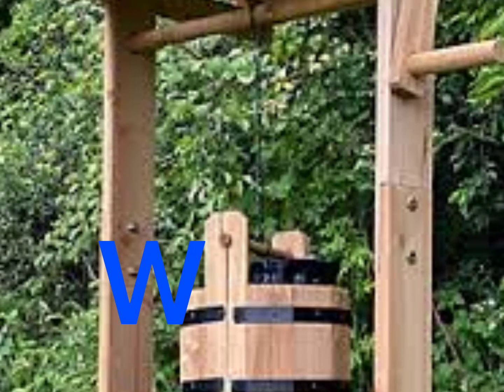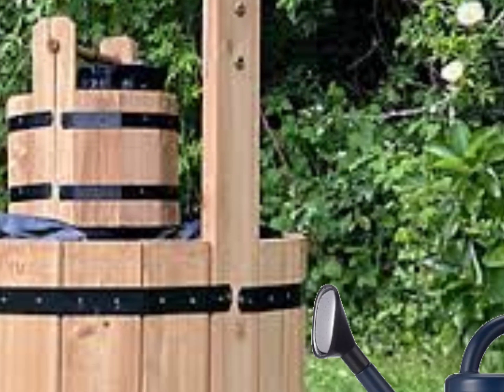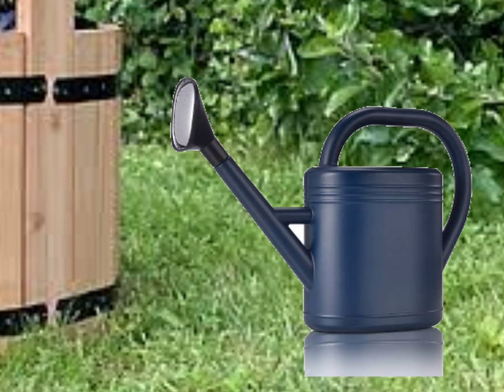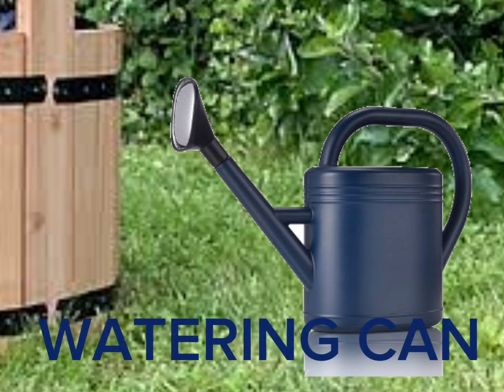Learn the ABCs: "W" is for Well